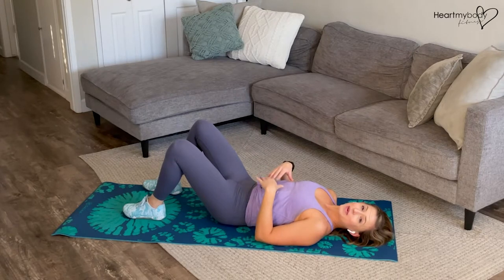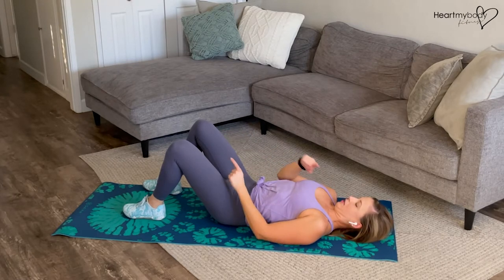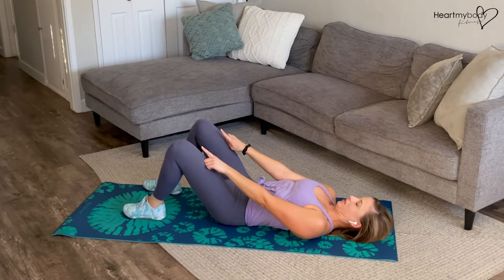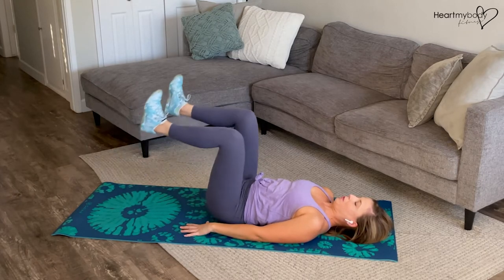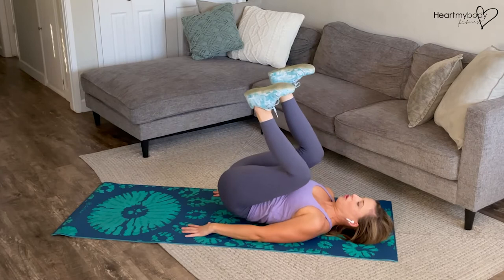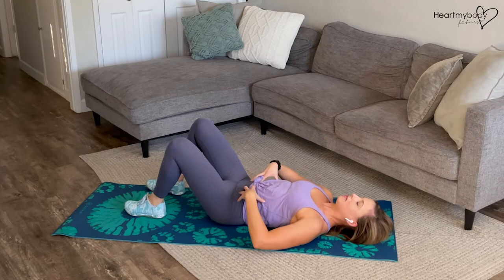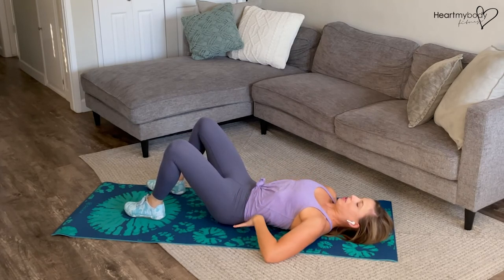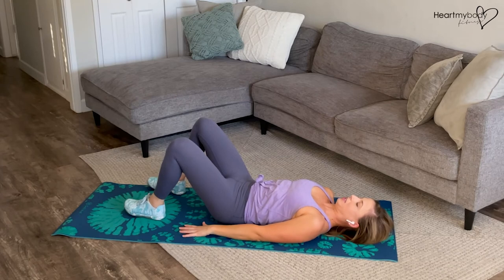How to do a Reverse Crunch